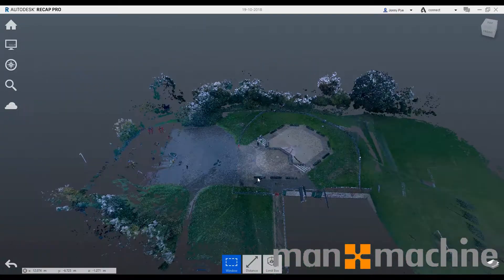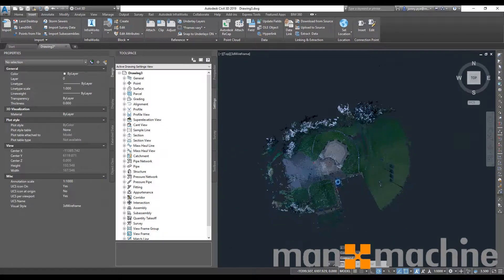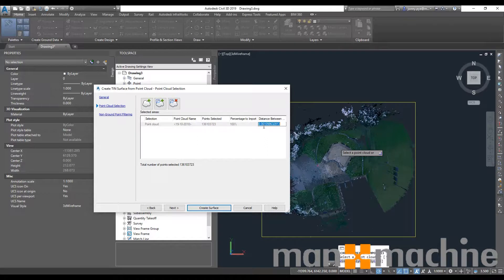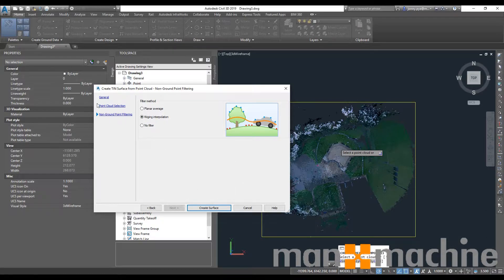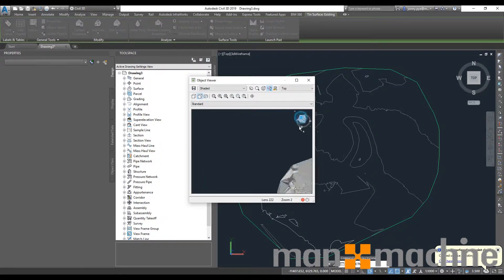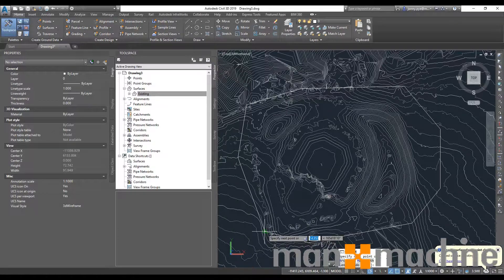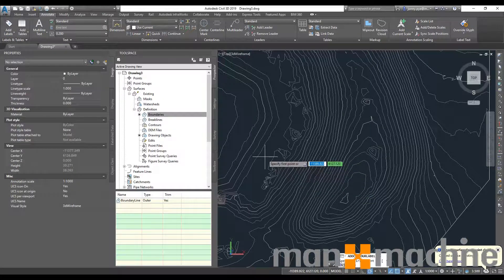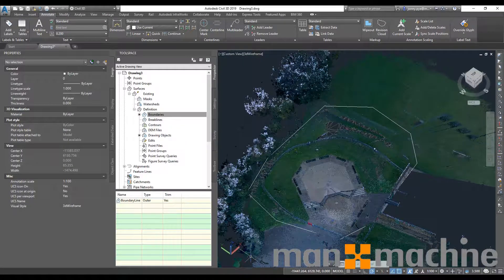Civil 3D - Point Cloud to Surface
In this video I look at how you can take a point cloud of many millions of points and turn it into a useful surface with minimal effort.